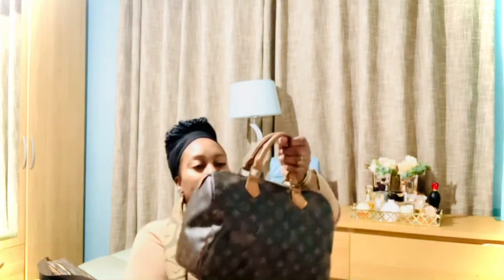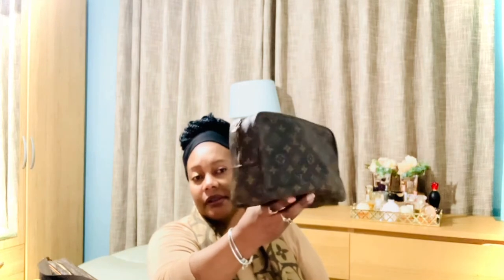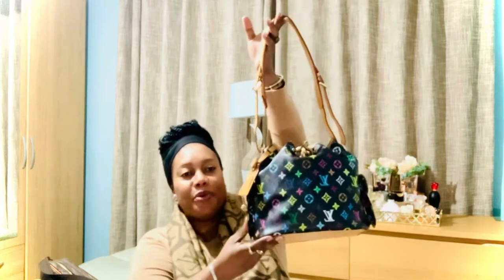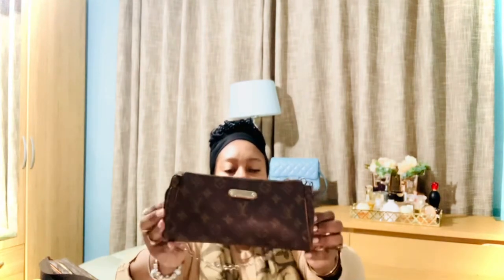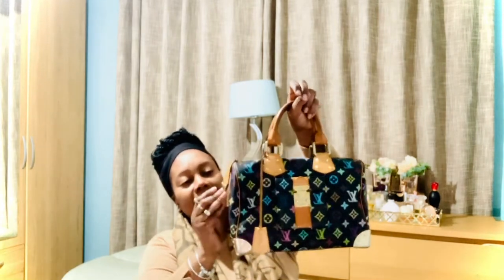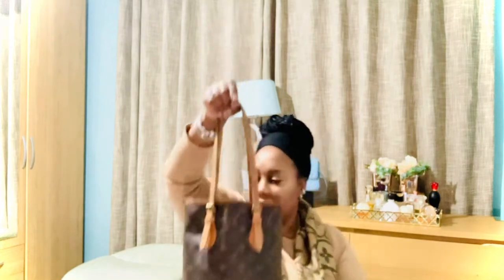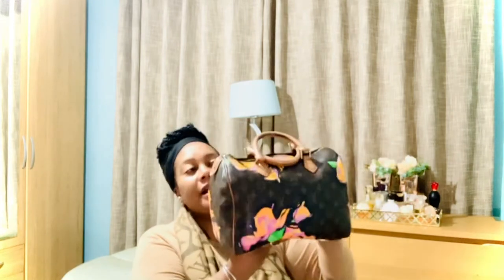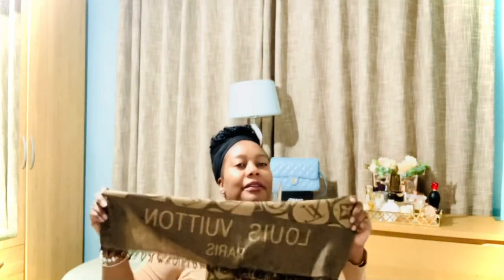Vintage Louis Vuitton handbag collection. All monogram 👝👜💼